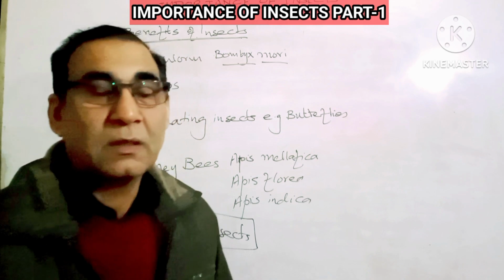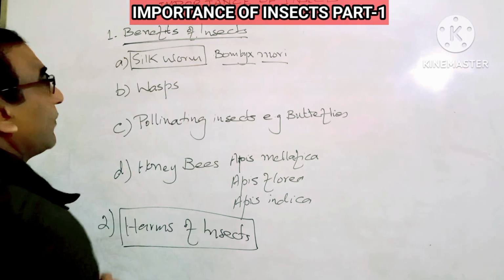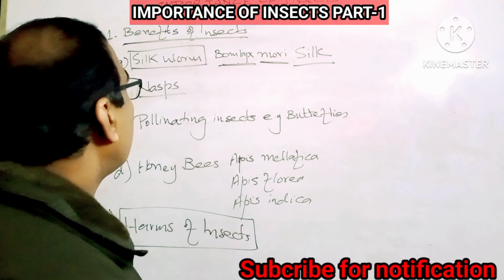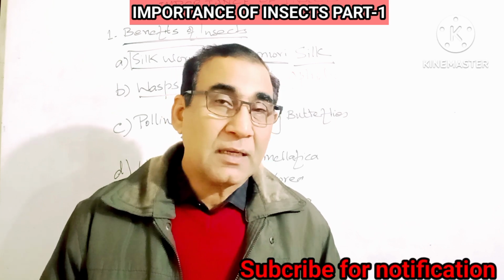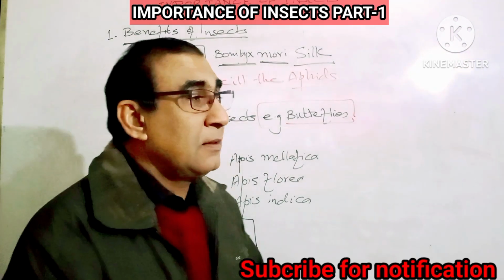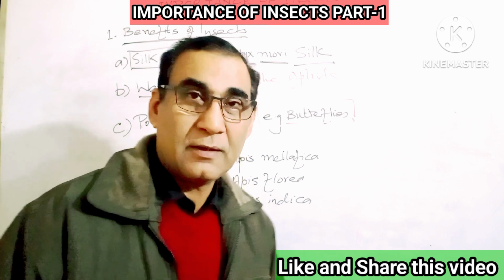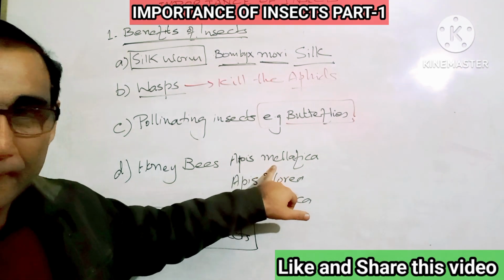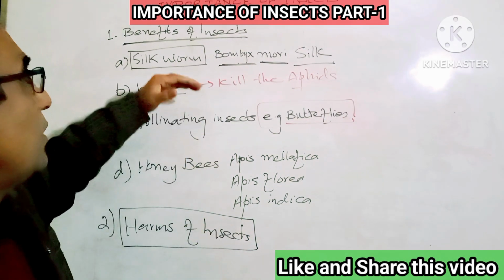Importance of Insects || Part 1 || Benefits of insects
Benefits of insects
Importance of Insects

Importance of wasps ||
Importance of honey bees || importance of silk worms || importance of moths ||  what is the scientific name of silkworm ?|| what is the scientific name of honey bee || Papileo demoleus || Dannis plecipus || what is zoophyli ||